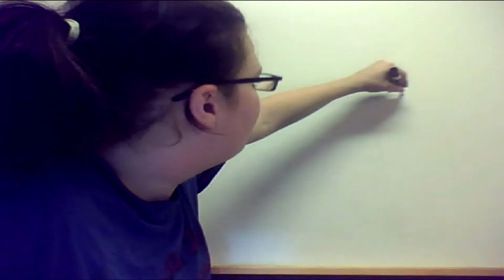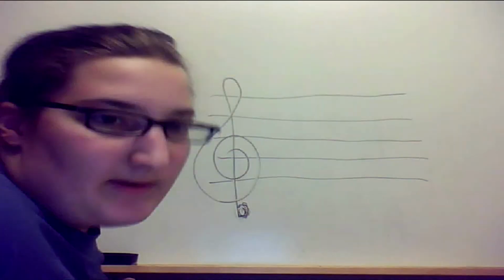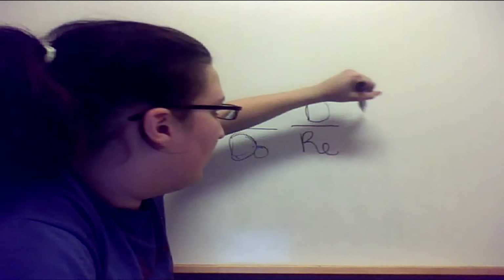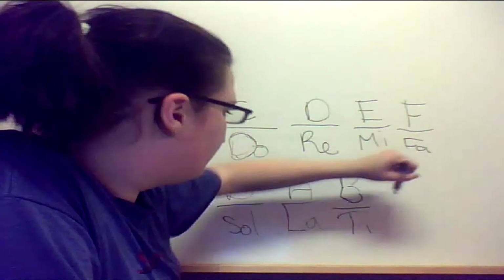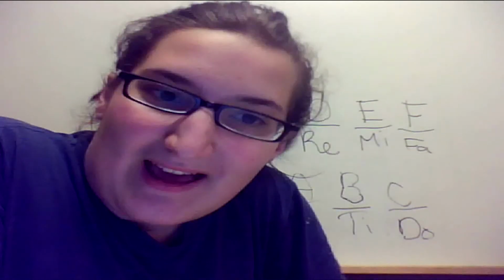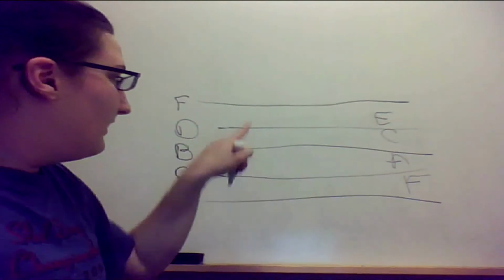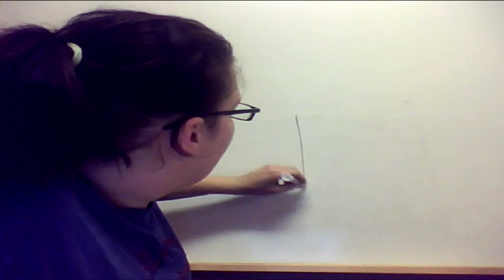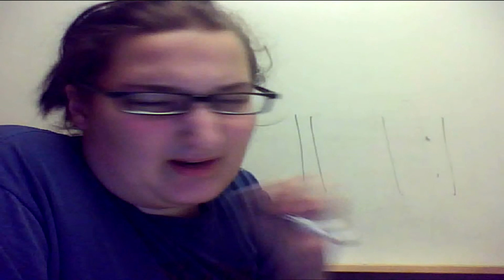Music Theory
Amanda suggested the theme be education and this my attempt at that. Also, please ignore the fact that I'm not very good at singing.